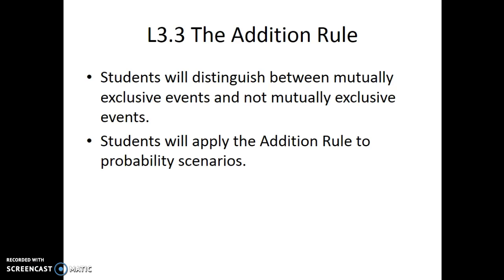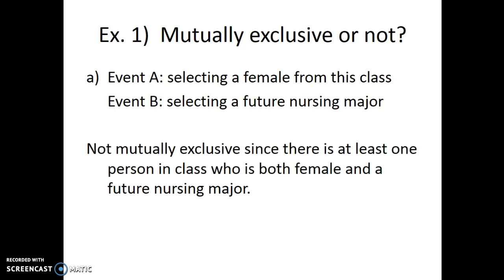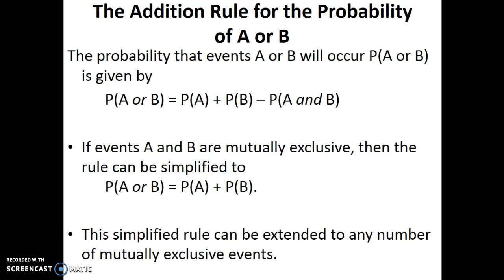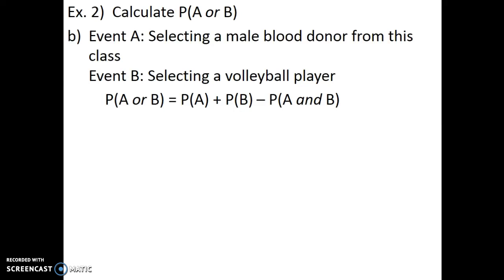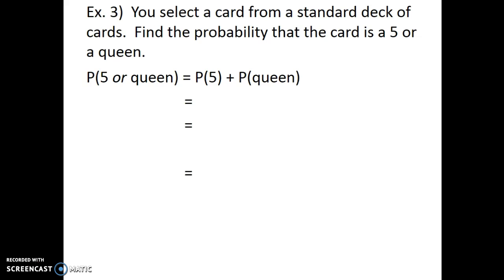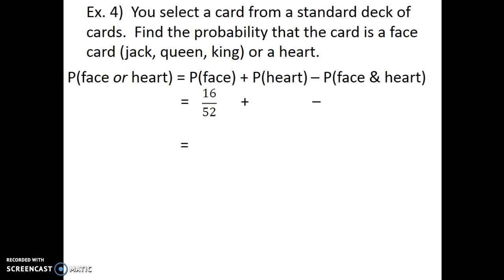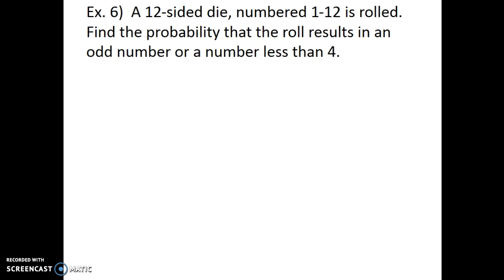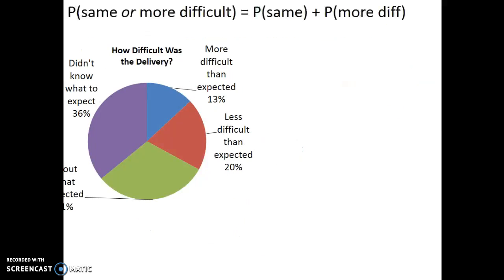L3.3 The Addition Rule